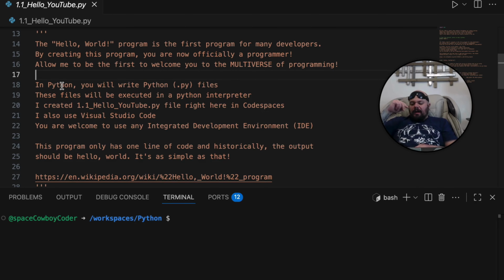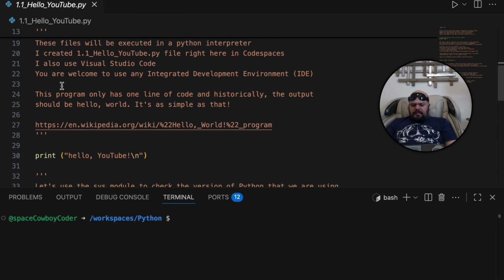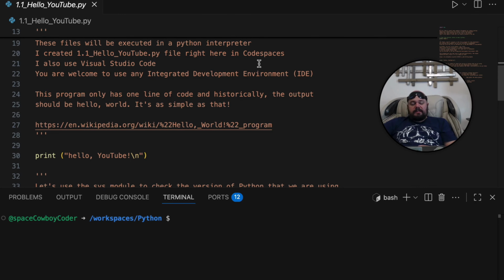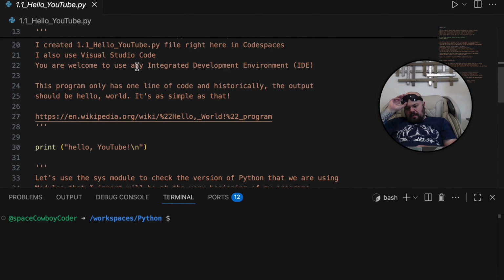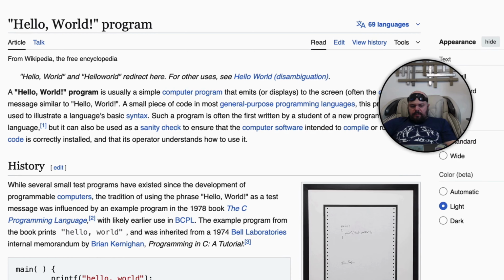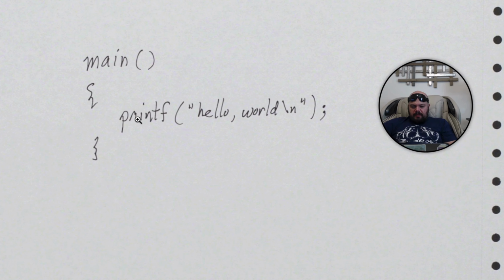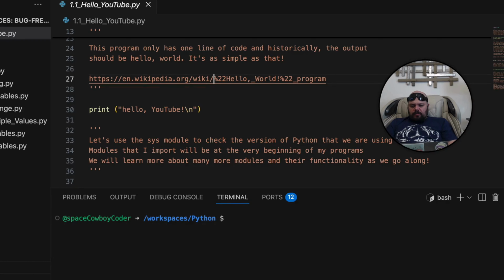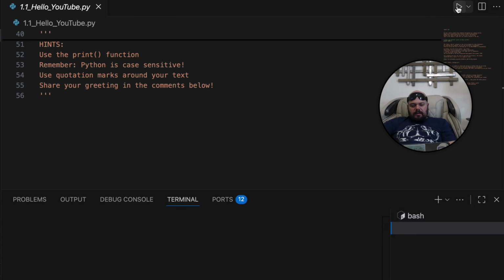Your FIRST Python Program